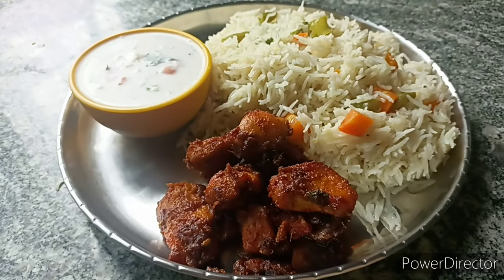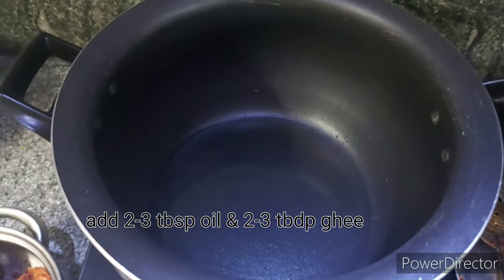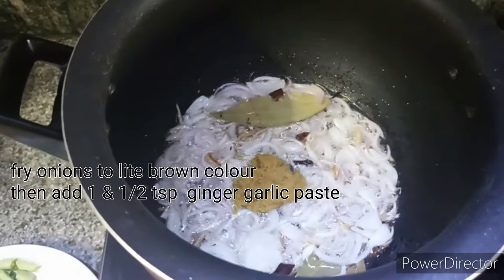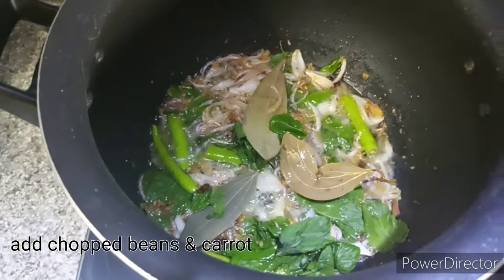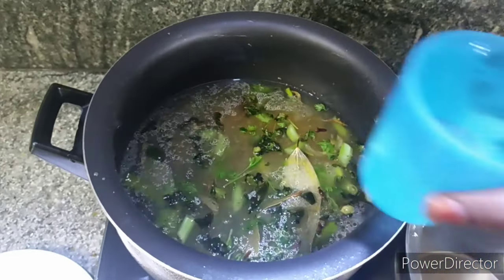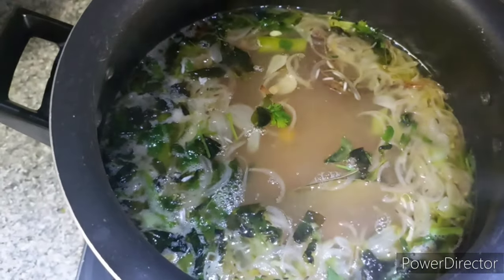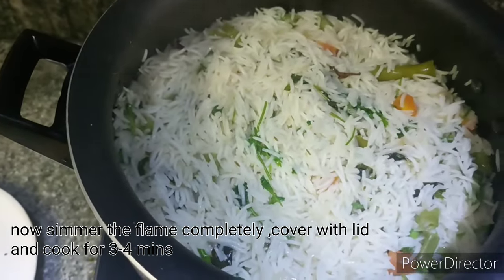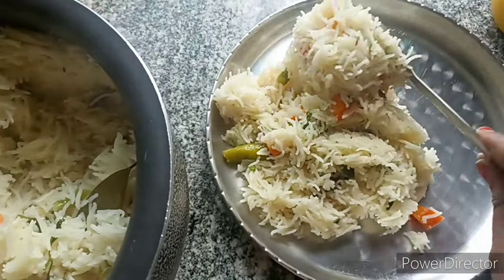వెజిటబుల్ ఫైృడ్ రైస్||vegetable fried rice|| fried rice recipe@sunithas-recipes.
వెజిటబుల్ ఫైృడ్ రైస్||vegetable fried rice|| fried rice recipe‎@sunitha's recipes